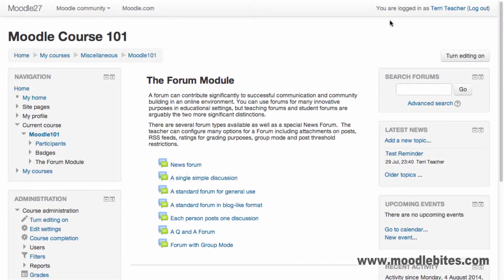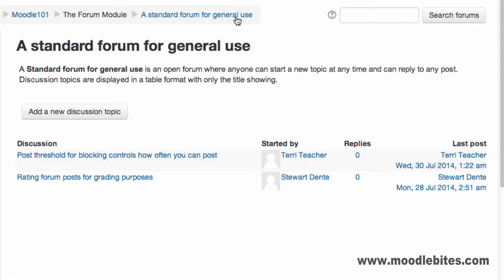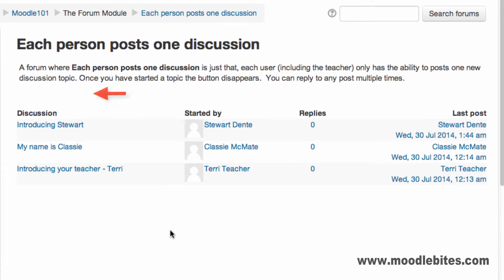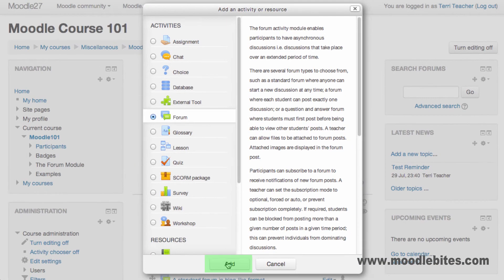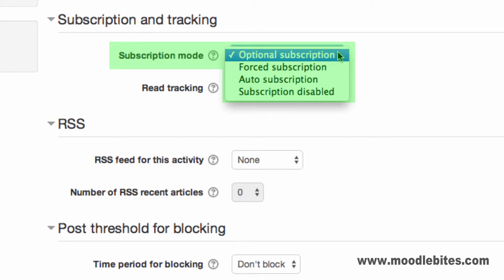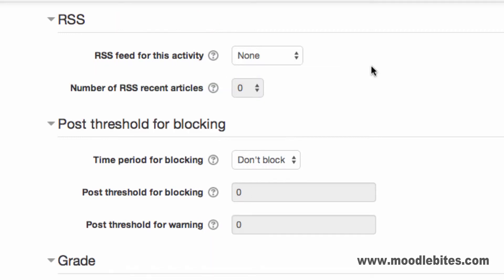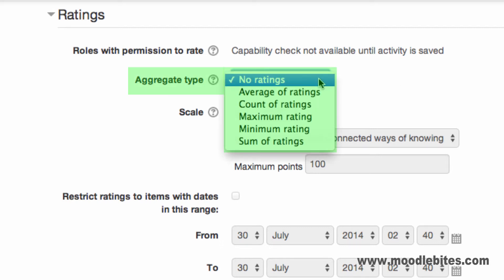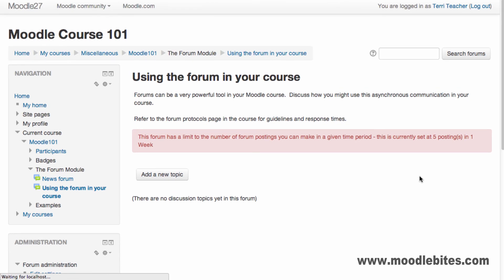The Moodle Forum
In this video we will look at the Moodle forum.

This video displays an example of each of the standard Moodle forum types and shows a user posting to a forum.  It also explains the forum settings which you see when editing or adding a forum to your course and how to find help with the settings directly from Moodle.